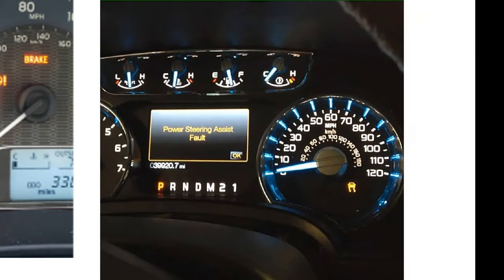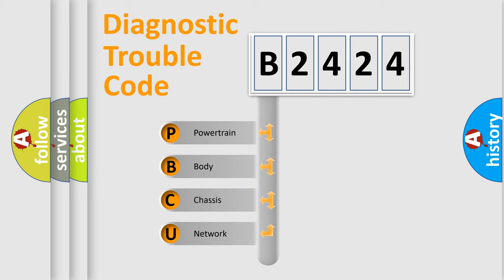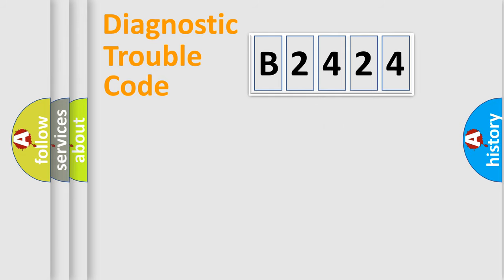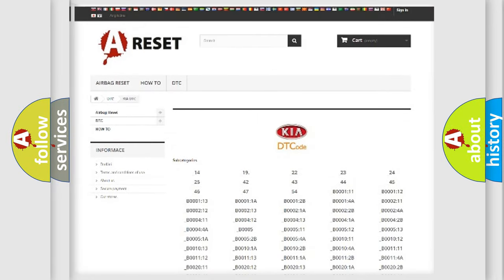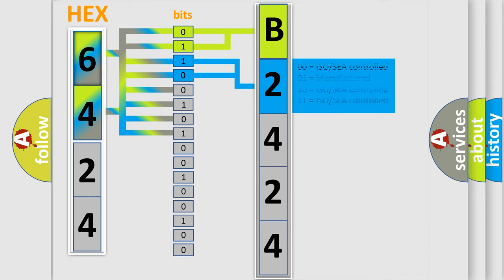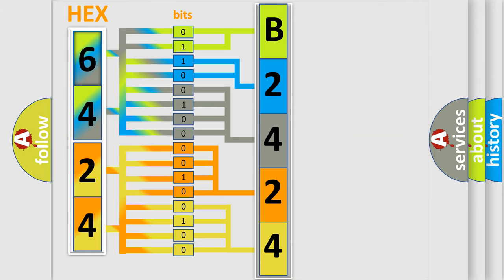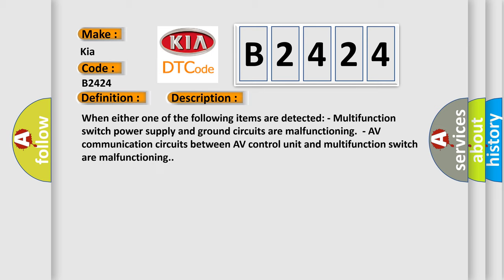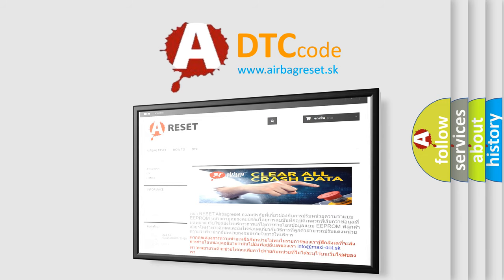DTC KIA B2424 Short Explanation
Contents:
0:21 Basic DTC analysis according to OBD2 protocol standard.
1:48 Insight into programming
2:58 A diagnostically understandable description of the Diagnostic Trouble Code
3:05 Basic error definition

Make:
Kia
Code:
B2424
Definition:
AV Comm Circuit
Description:
When either one of the following items are detected: - Multifunction switch power supply and ground circuits are malfunctioning.- AV communication circuits between AV control unit and multifunction switch are malfunctioning.
Cause:
 Multifunction switch power supply and ground circuits. AV communication circuits between AV control unit and multifunction switch.